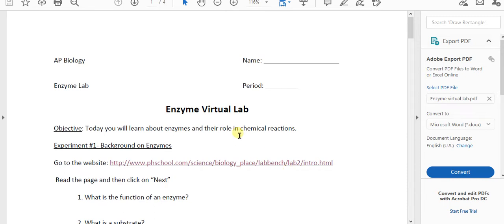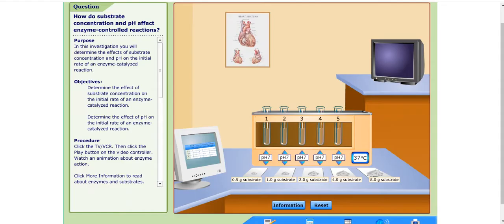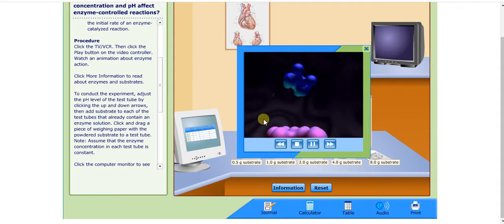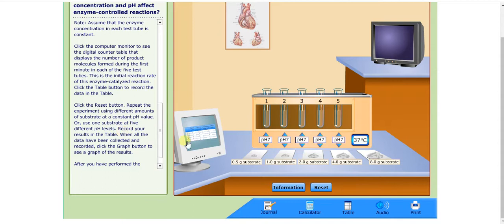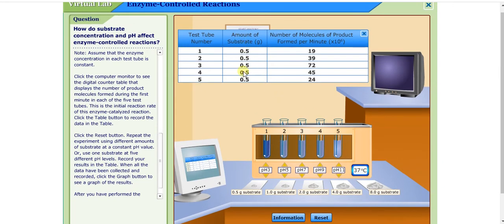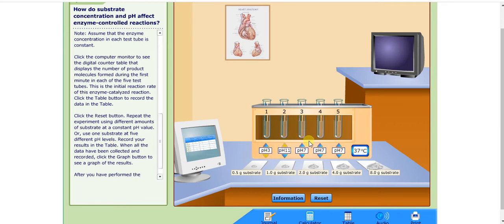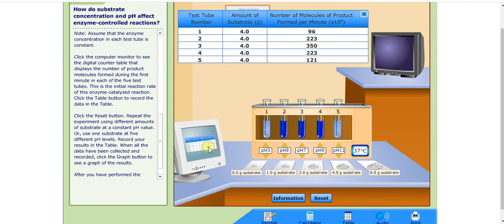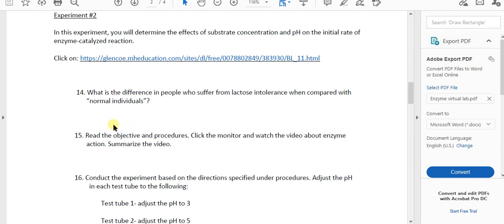Enzyme Lab Experiment #2